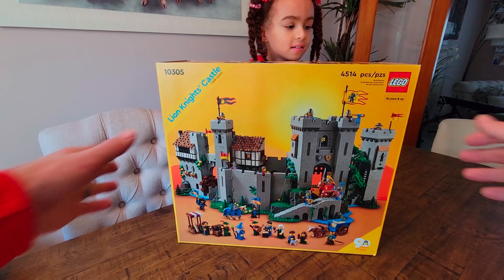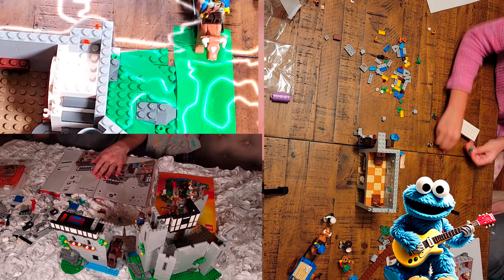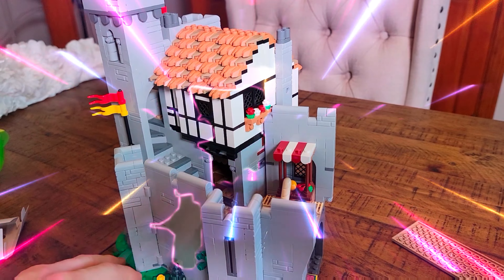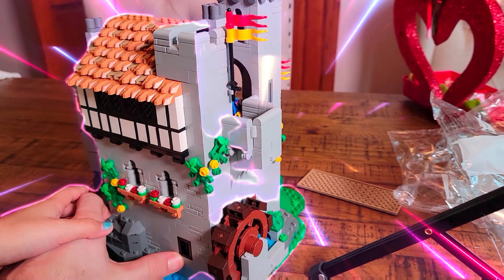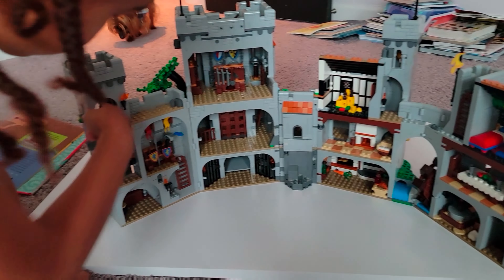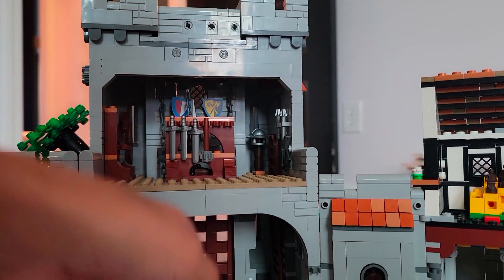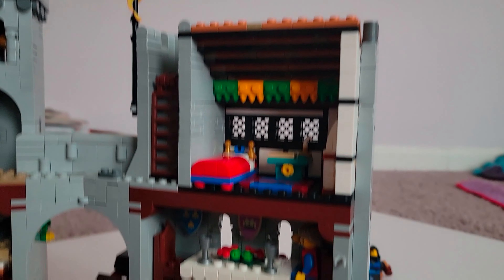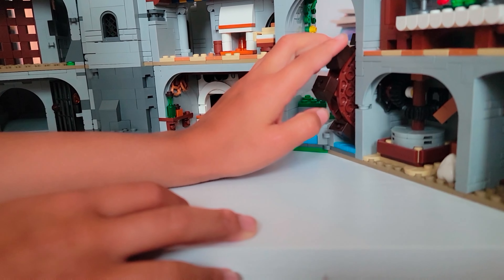Lion Knights' Castle Lego build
My daughter and I built the Lion Knights Castle. It's a very cool Lego set. We really enjoyed it and think you will too.